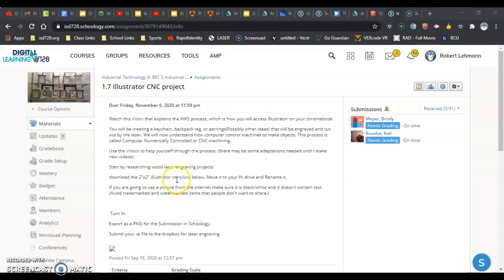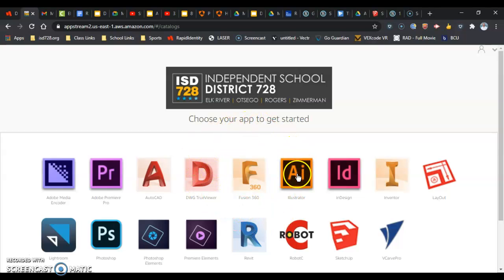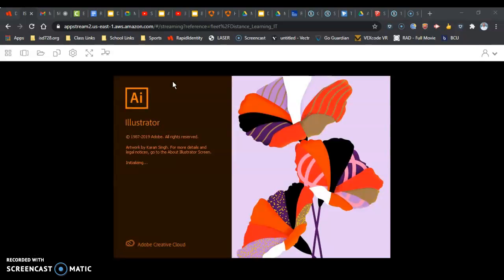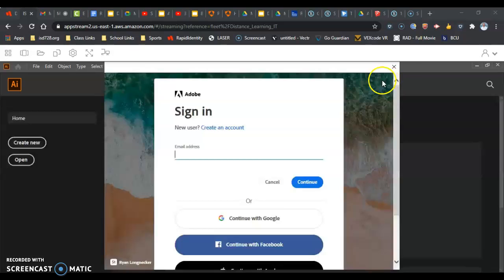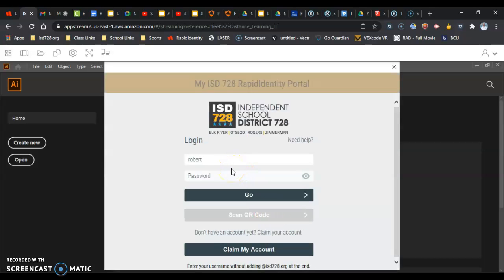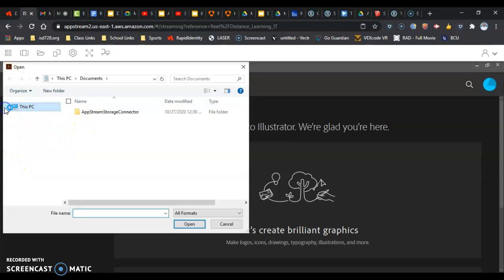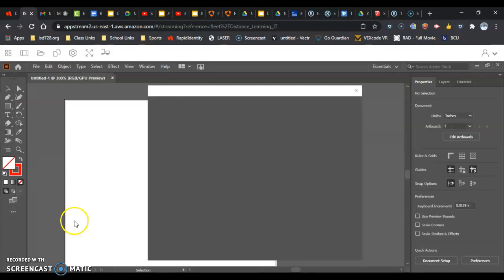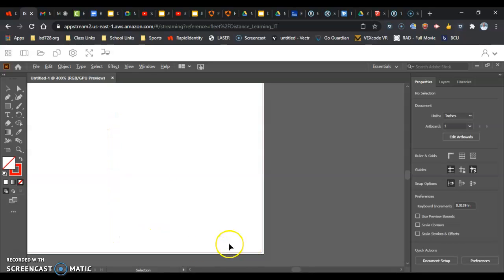Illustrator CNC Project-Logging into AWS, Open AIT